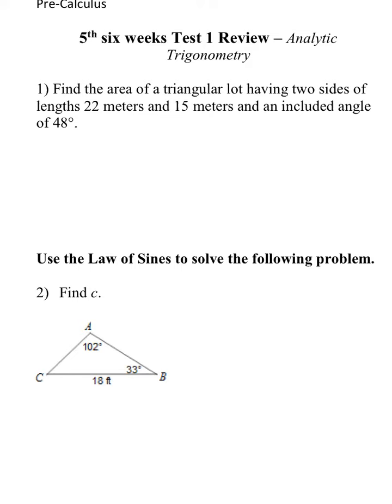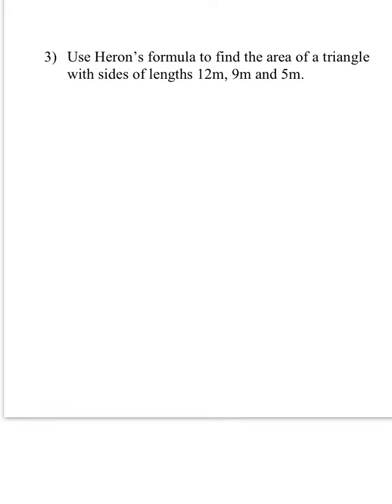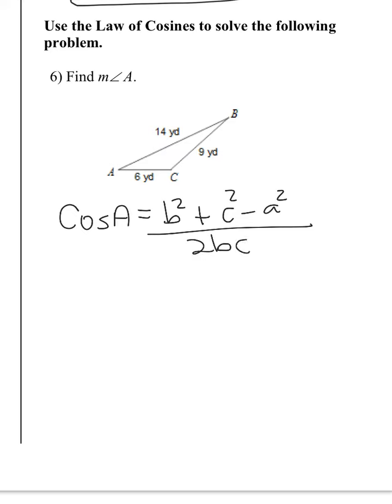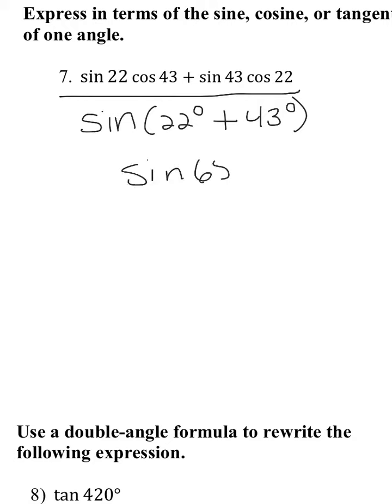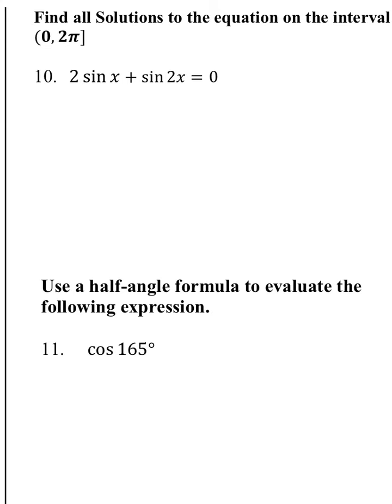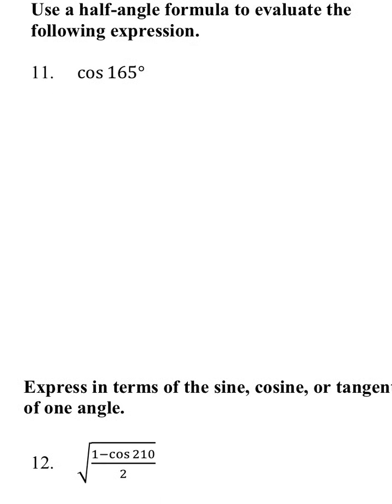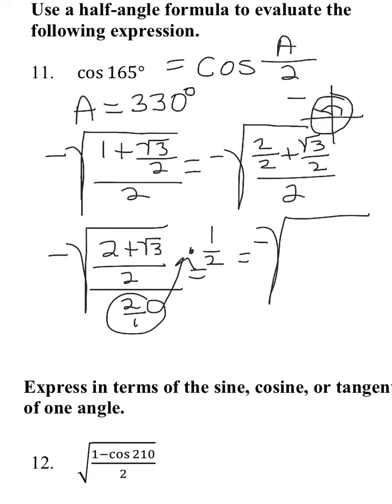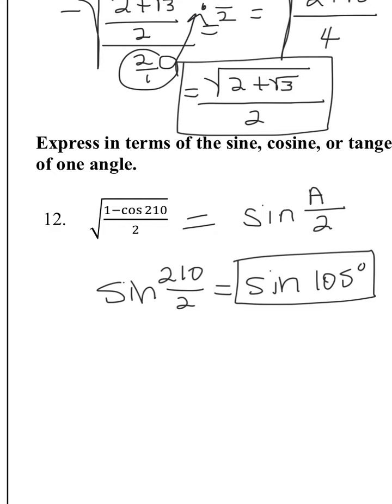5th Six weeks Test 1 Review